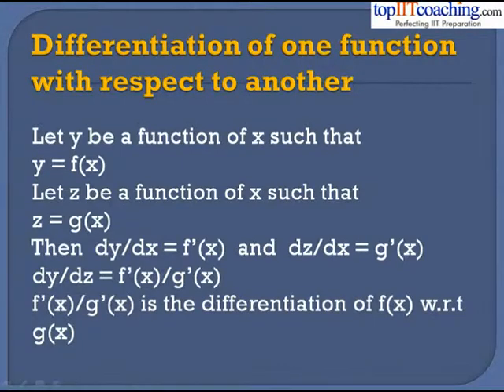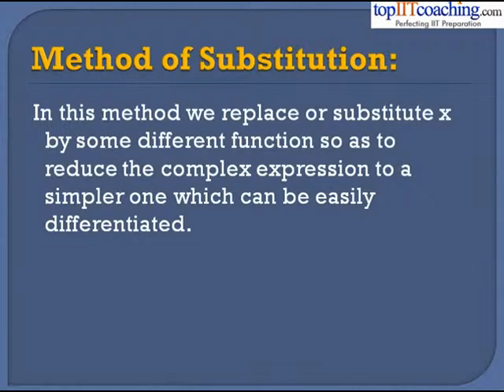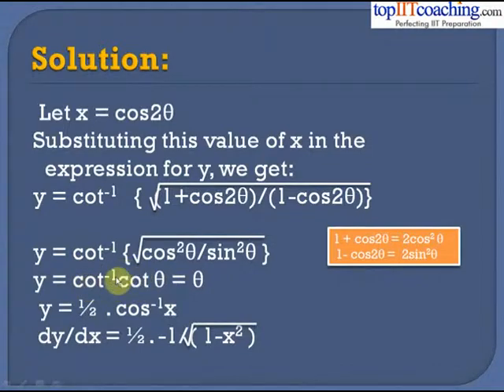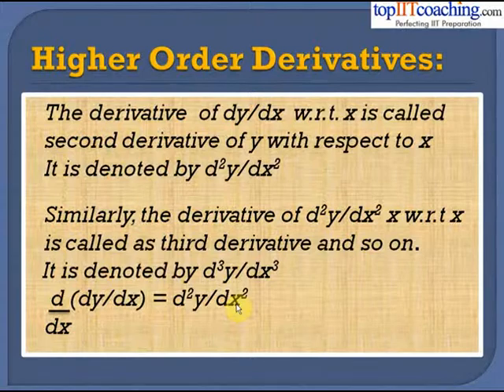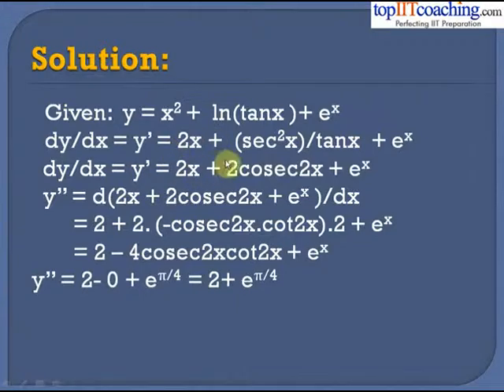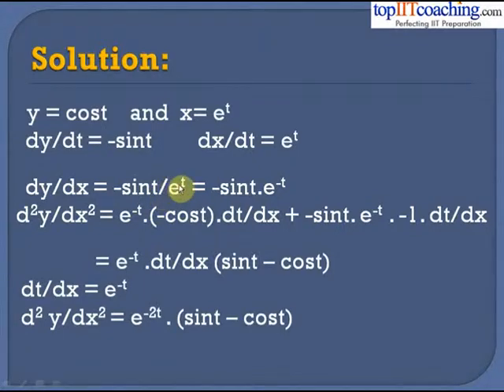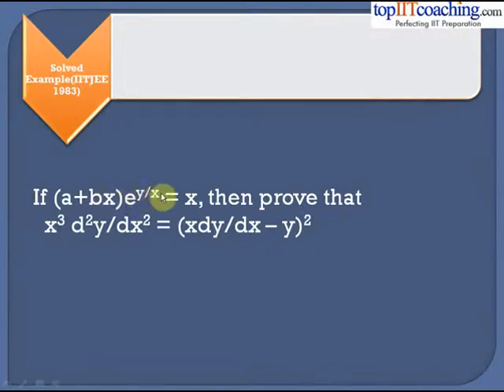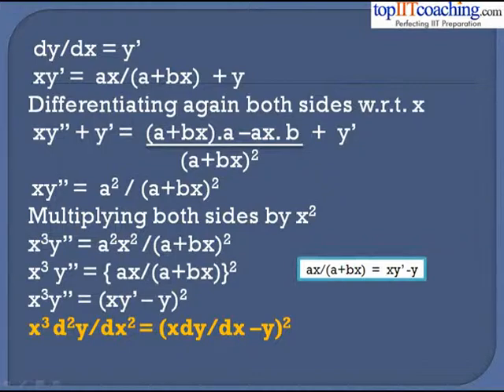Differentiation - Advance Concepts